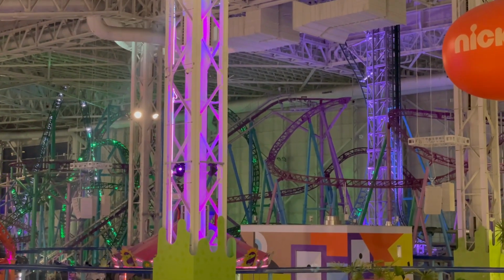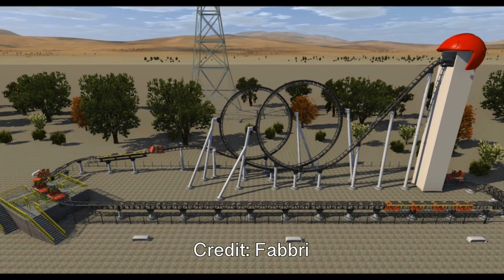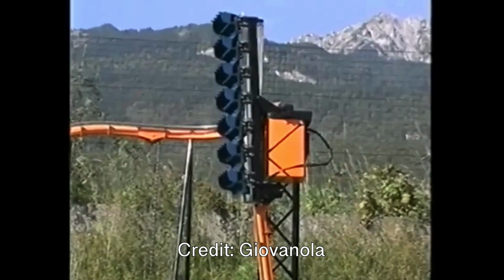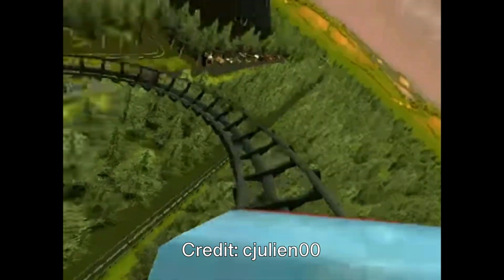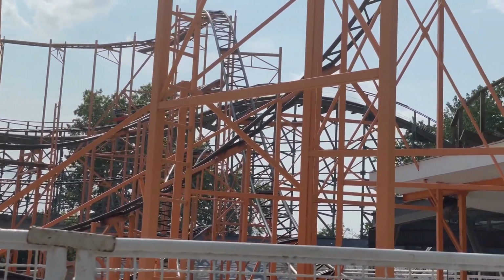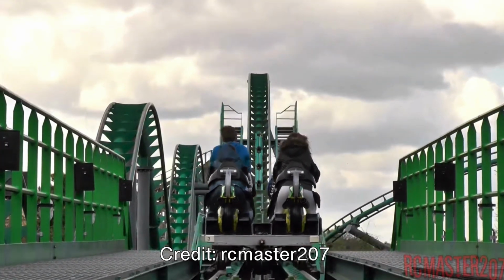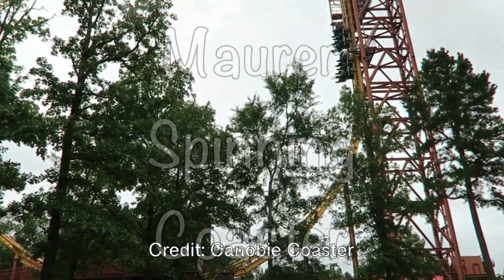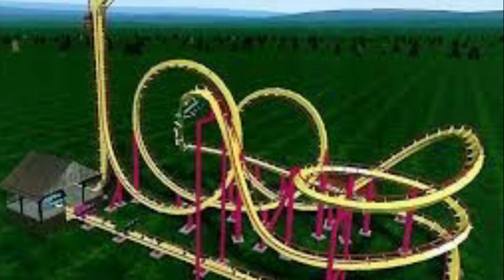10 FORGOTTEN Coaster Concepts Never Built